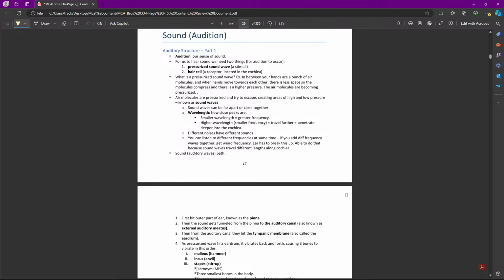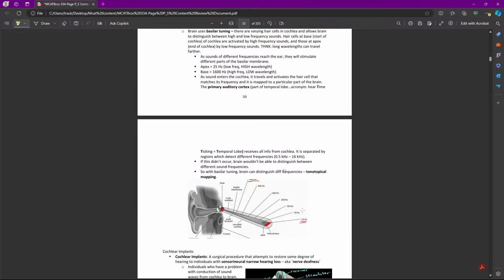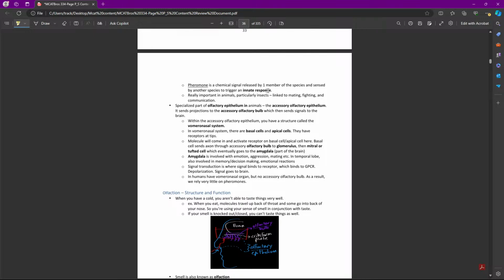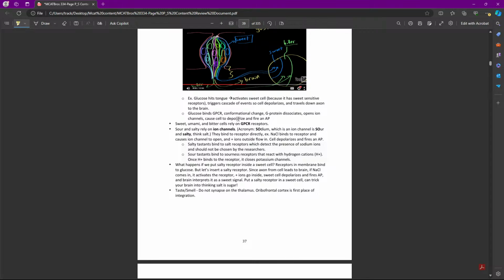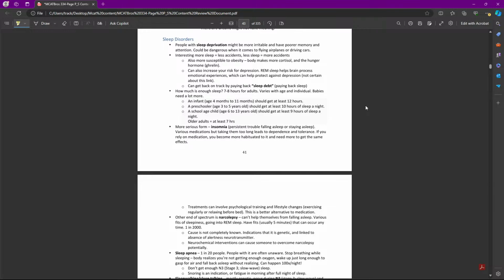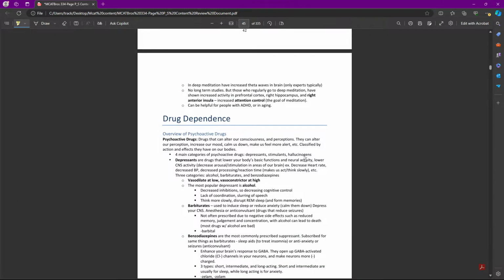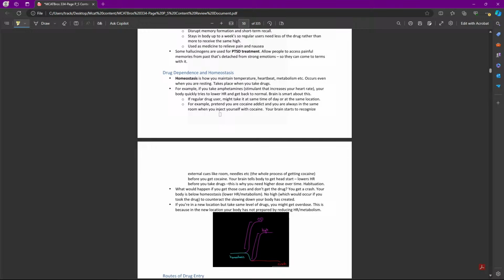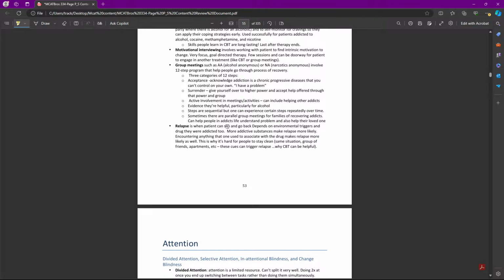MCAT Psychology Review 300 page document pgs 26-55 Live Stream